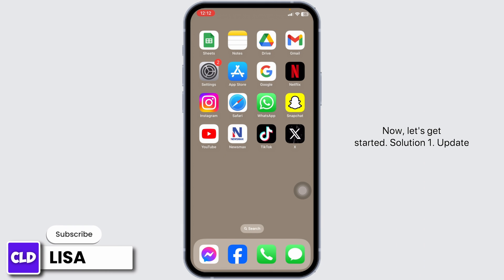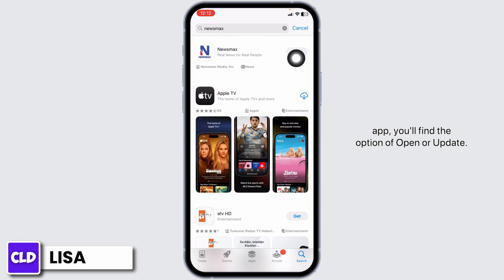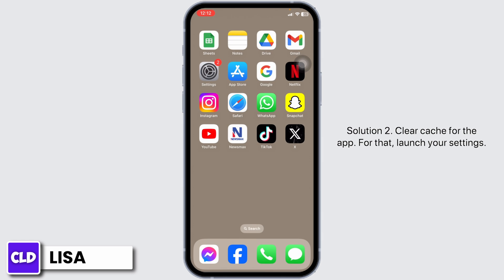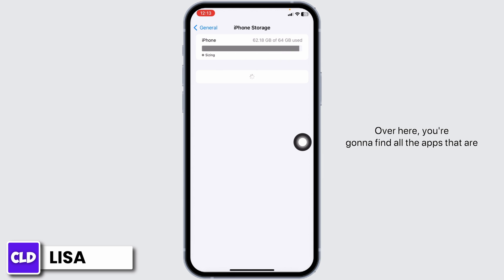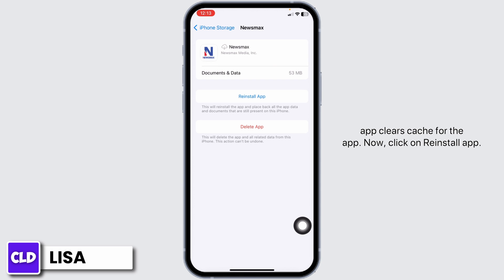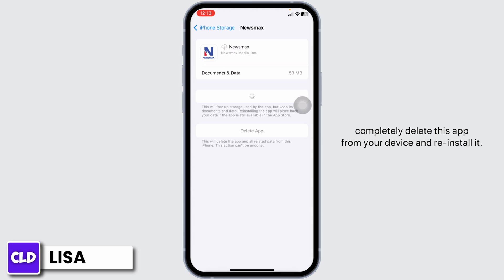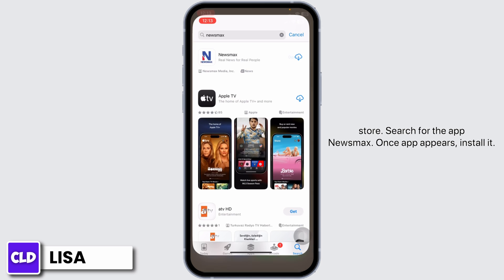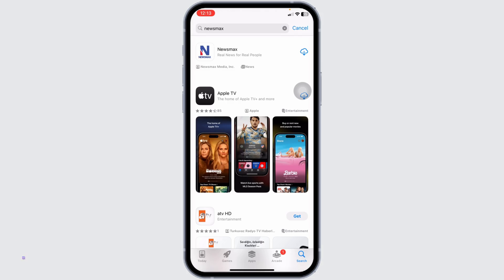How To Fix Newsmax TV App Not Working 2024 | Newsmax TV App Not Working Fix (FULL GUIDE)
Tutorial On How To Fix Newsmax TV App Not Working 2024.

Welcome to Create Login And Delete! Facing issues with the Newsmax TV app in 2024? Whether you're encountering problems on your iPhone or Android device, this full guide is designed to help you troubleshoot and resolve any difficulties you're experiencing with the Newsmax TV app.

We'll provide you with a variety of solutions to get the Newsmax TV app back to working order, so you can continue staying informed with news and updates.

🔑 Topics Covered:

How To Fix Newsmax TV App Not Working 2024: General troubleshooting tips and common fixes for the Newsmax TV app in 2024.

New Max App Not Working iPhone: Specific steps to resolve issues with the Newsmax TV app on iPhone devices.

New Max App Not Working Android: Detailed instructions for troubleshooting the app on Android devices.

🕒 Timestamps for Easy Navigation:
0:00 - Introduction
0:20 - General Troubleshooting for Newsmax TV App
0:40 - Fixing the App on iPhone
1:00 - Troubleshooting on Android Devices

This guide is crafted to help you navigate through technical issues with the Newsmax TV app efficiently.